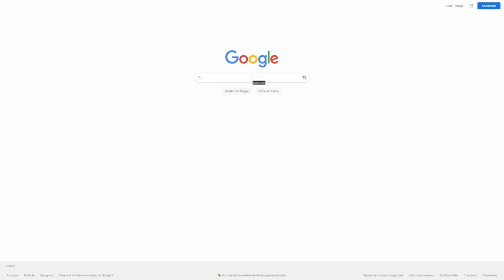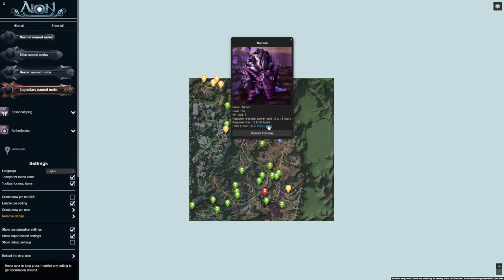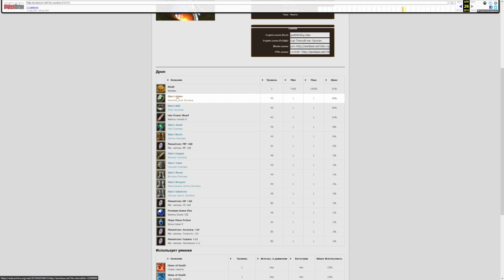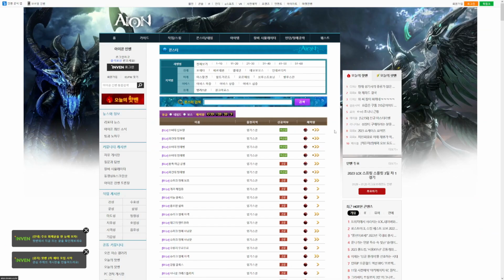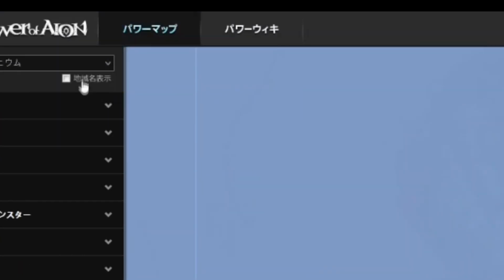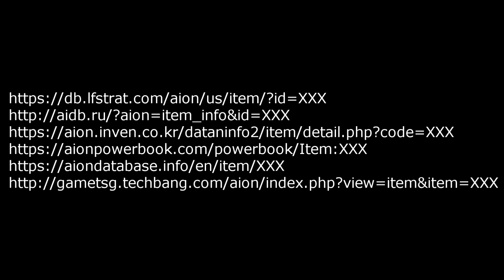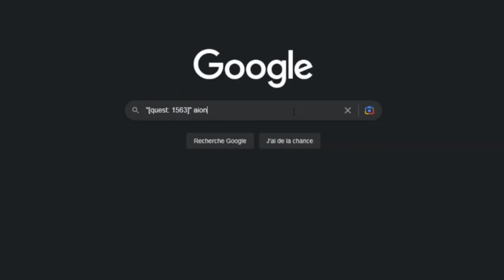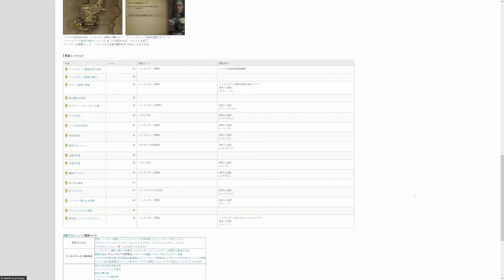A guide to dive in the past - Unearthing info about Items, Mobs, Quests in Aion Classic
The same process can be tried for :
- aiondatabase.com (URL looks like replace the end number with your id)
- aiondatabase.net (URL looks like replace the end number with your id)
- aionbase.net (Url looks like replace the end number with your id) This one seems to have the most data

- Try googling [site:aion.mmorpg-life.com "Complete name of your quest"] without the []. This website is usually good with quests
- Try your luck by googling "[quest: XXX]" with the double quotes.

Once again, the best additional resources for quest are on AionArmory, in the comment section.

And now, if you're ready to put some effort in, let's go back to the japanese map.
- The dropdownlist in the top left corner is the list of aion maps. Chose one randomly until you find the one you need.
- You'll notice the URL is where XXX is the ID of the map. FYI, Elyos maps are LF1/LF1A/LF2/LF2A/LF3/LF4 and Asmo maps are DF1/DF1A/DF2/DF2A/DF3/DF4 from lvl 1 to 55

Aion source was a forum with a lot of activity from 2009 to 2012. It had a lot of user generated content and some very good guides.
Unfortunately it was taken down, so your only way of browsing it is to use archive.org.
Here is a link that could get your interest : Guide to get the Sirocco Mask
Starting from there you should be able to browse the forum with minimal hiccups.

And finally, I wanted to talk about Aion Mmosite. This website was a gathering of static page on all topics of aion, from useless to quite interesting.
For example, this page lists all the treasure boxes and what they can give you this page lists all the unique skins that are not in the cash shop